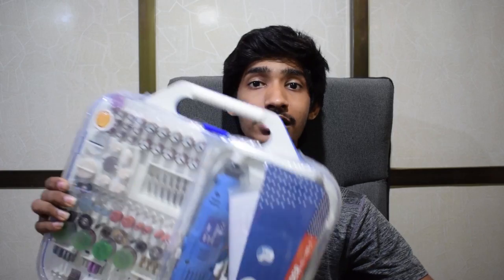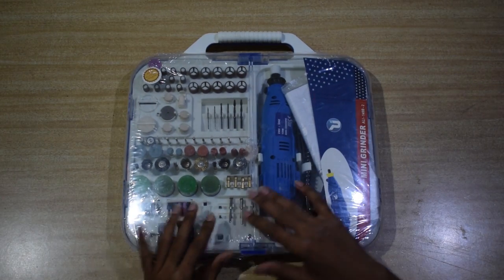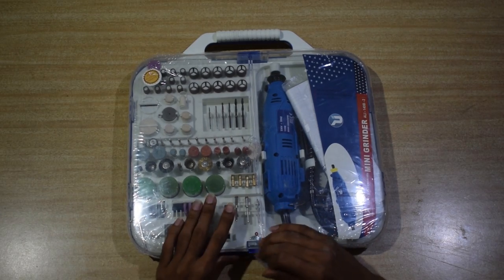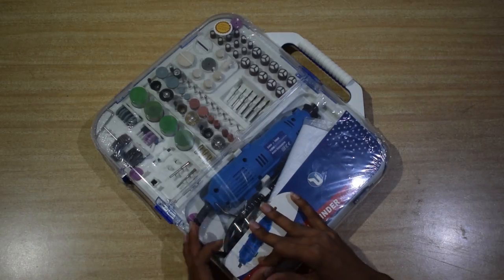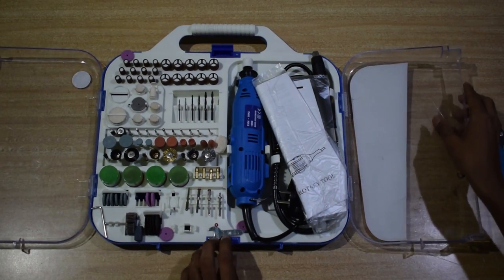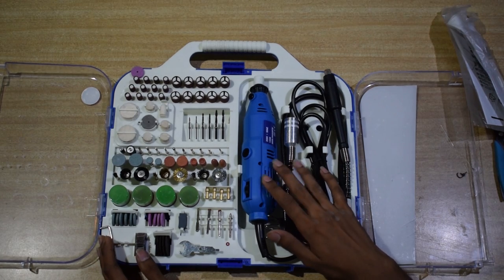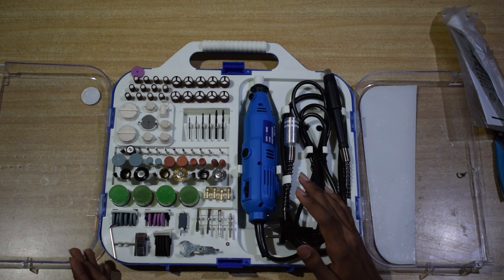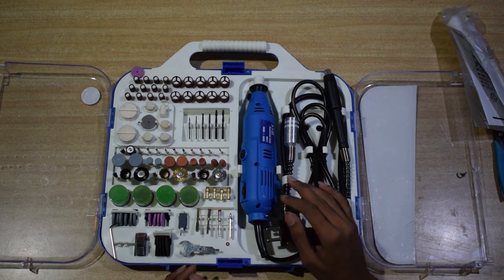Mini Grinder Rotary Tool Kit UNBOXING India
Welcome back. Today I have bought the new mini grinding tool kit from lamington road, mumbai, so i thought to make an unboxing video for you all.

want to buy this kit from amazon here is the

About : Ashish Does Stuff is a YouTube Channel, where you will find Experimental, gaming and some unboxing videos.